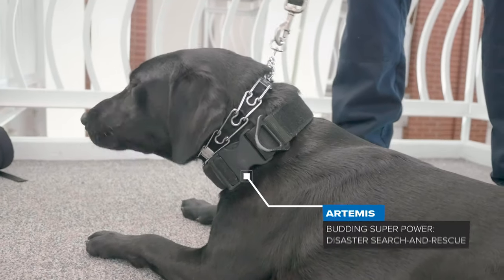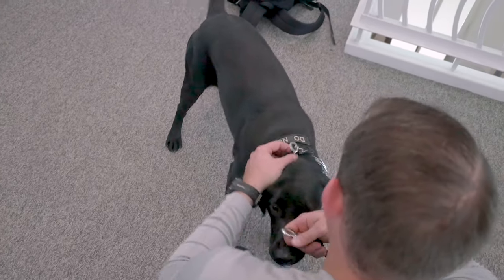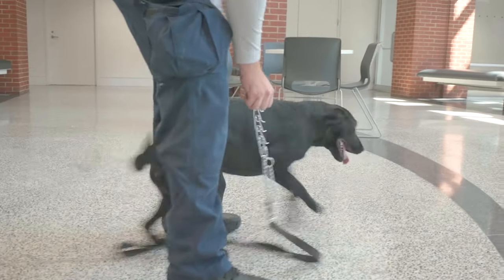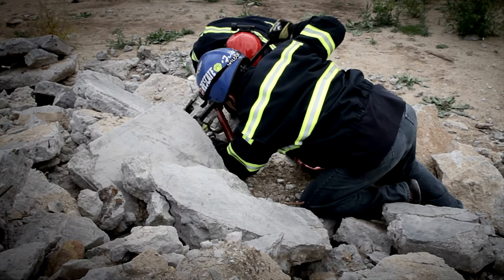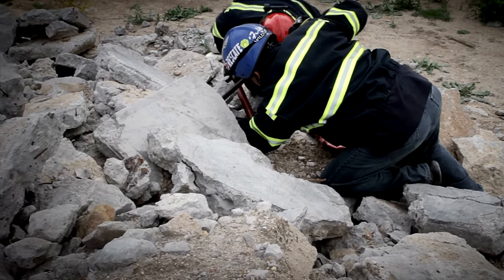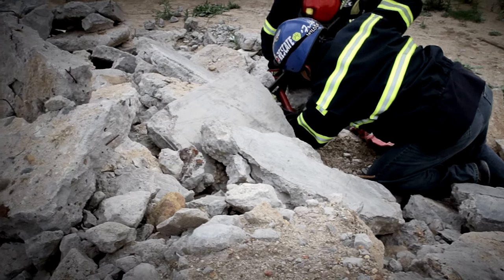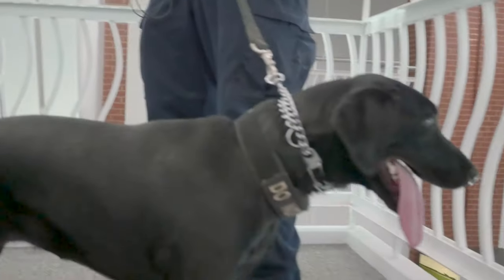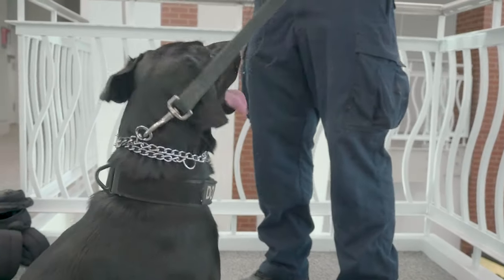Chattanooga's Superpower Dogs — Meet Dan and Artemis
There are many superpowered dogs in the world, and most of them undergo highly specialized training to learn to use their talent to benefit others. In this video, you'll meet Dan Bryan, a Chattanooga-based firefighter helping to train Artemis, a one-year-old Black Labrador Retriever, to help locate victims trapped under collapsed buildings and other debris in the wake of disasters.

In the new IMAX film Superpower Dogs 3D, you'll meet many more humans and their amazingly talented canine partners, from empathetic, surfing Golden Retrievers and conservation-minded Bloodhounds to a Border Collie who's tops at alpine rescue. As of Oct. 11, 2019, this film will begin playing at the Tennessee Aquarium IMAX 3D Theater.